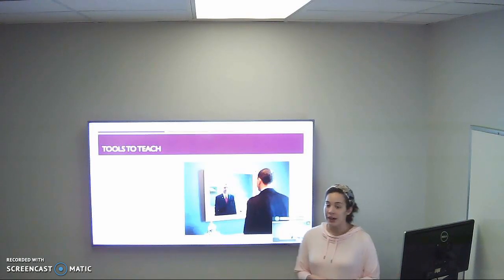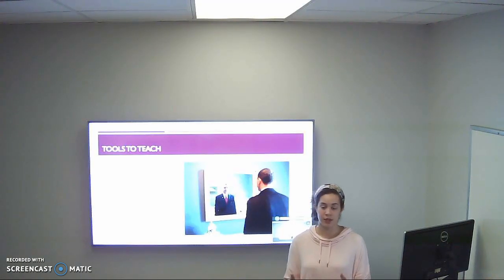Vocal Tone in Speeches